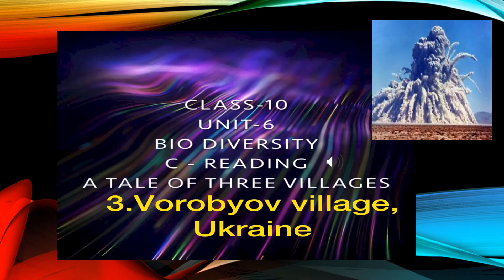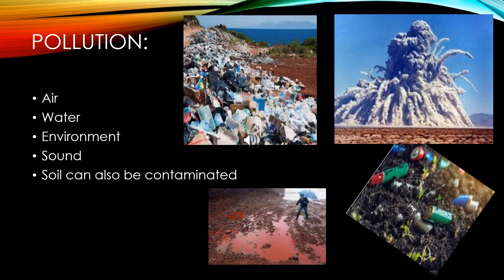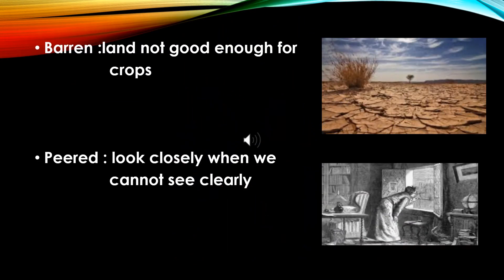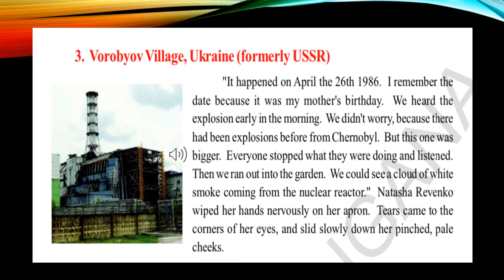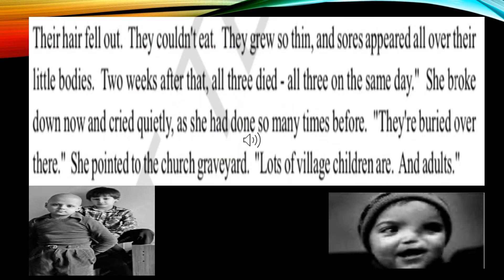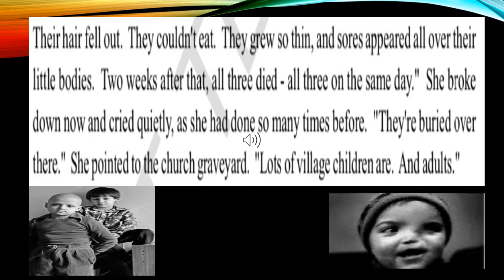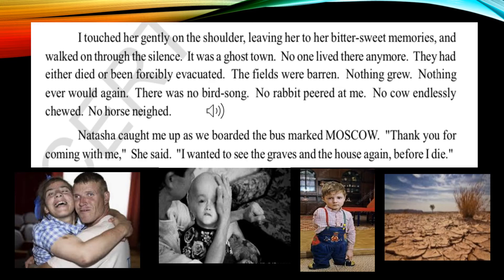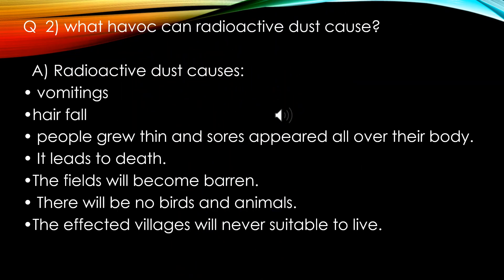Vorobyov village, C-Reading || by B.L.Bhavani, S.A.English || class 10,unit 6 || Medchalbadi.com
This is the class 10, unit 6, C-Reading, “A tale of three villages “. In that 3.Vorobyov village. From TSGOVERNMENTTEXTBOOK
Vorobyovvillage Ataleofthreevillages class10,unit6,C-Reading#Medchalbadi.com#BLBtipsandtalks